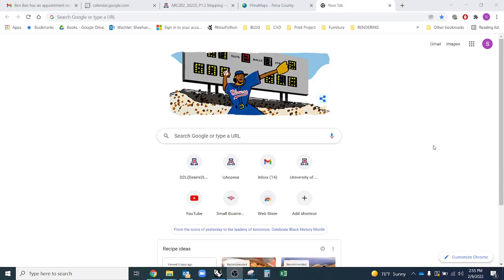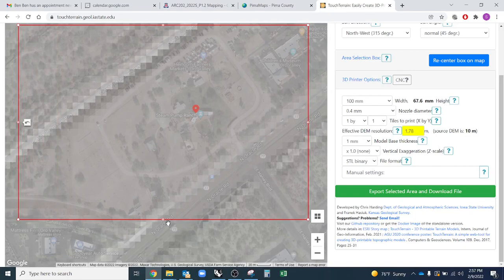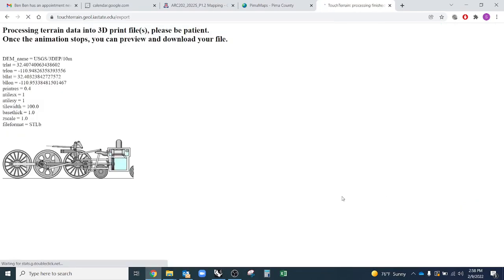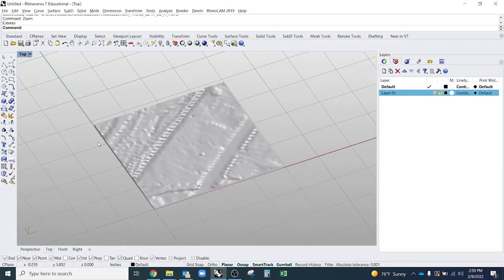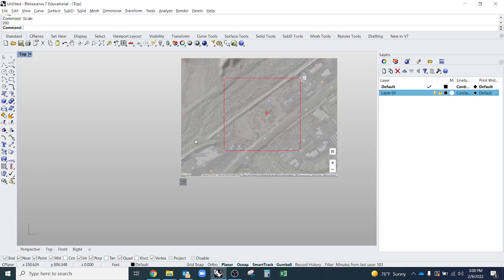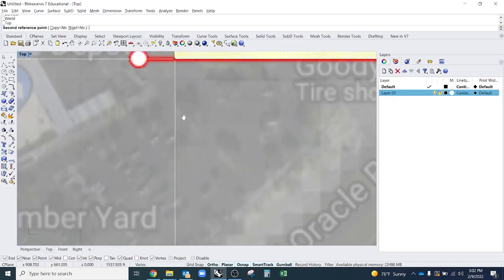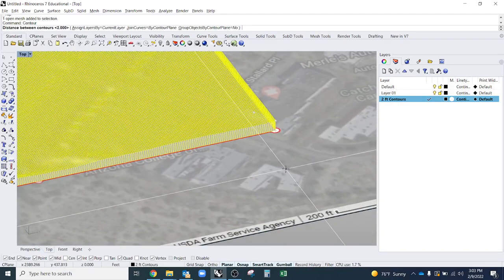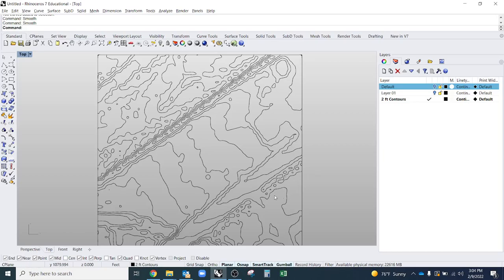Importing 3D topography into Rhino using TouchTerrain